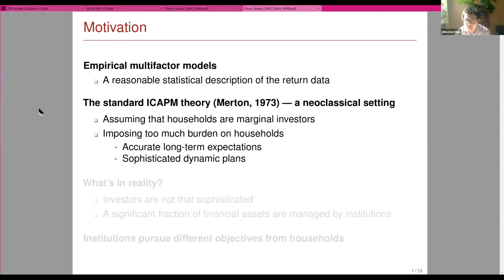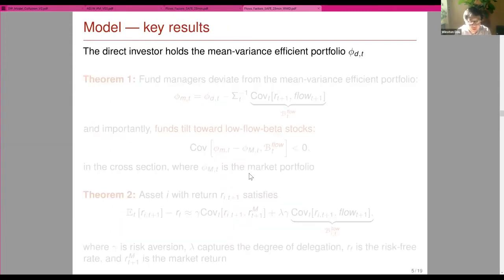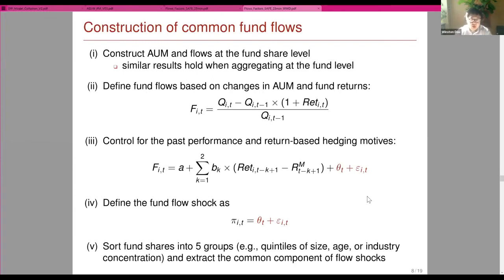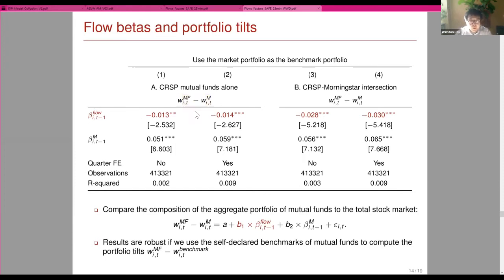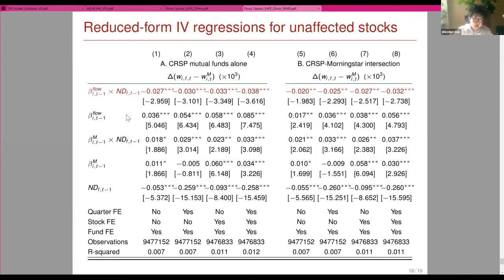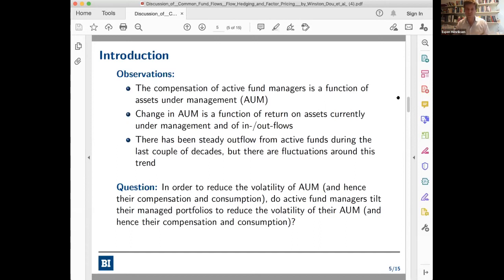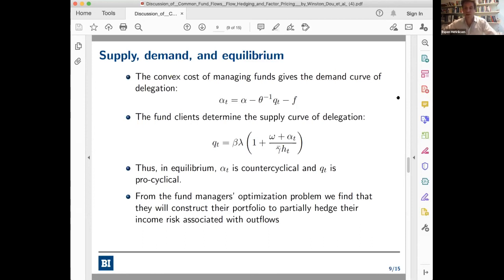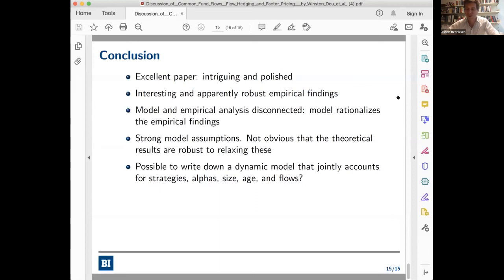7th SAFE Asset Pricing Workshop: Winston Dou (Wharton School, University of Pennsylvania)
"Common Fund Flows: Flow Hedging and Factor Pricing"
Winston Dou, Wharton School, University of Pennsylvania (joint with Leonid Kogan and Wei Wu)
Discussant: Espen Henriksen, BI Oslo

7th SAFE Asset Pricing Workshop, 22-23 September 2020
Organizing Committee:
Emanuel Moench (Deutsche Bundesbank)
Christian Schlag (Goethe University Frankfurt and Leibniz Institute SAFE)​